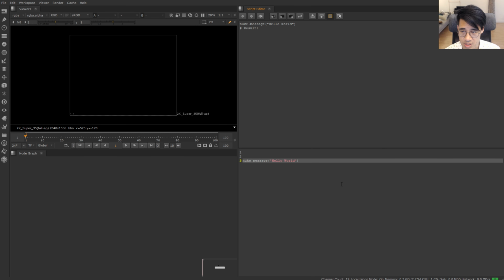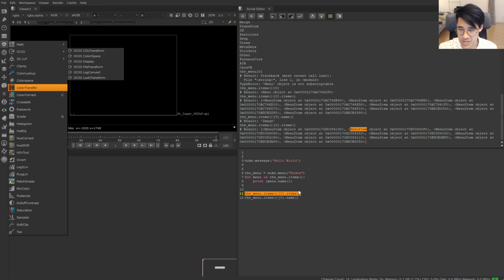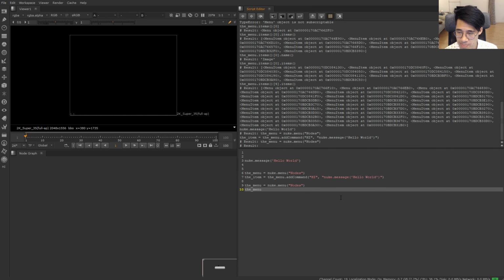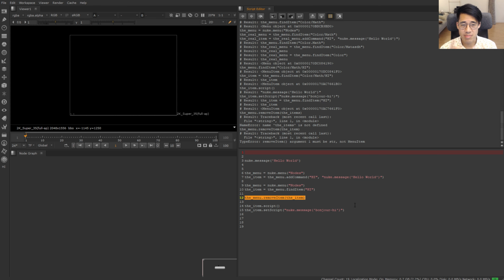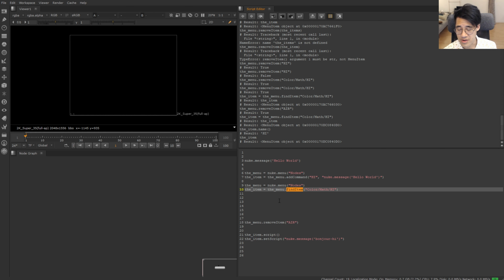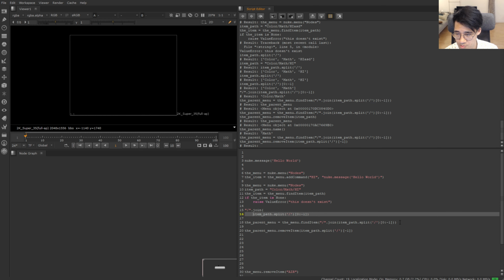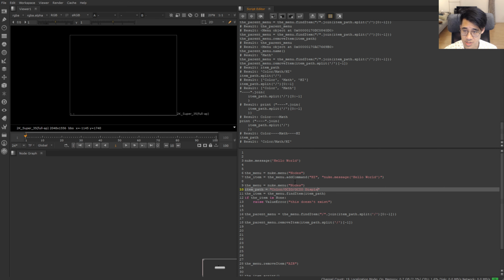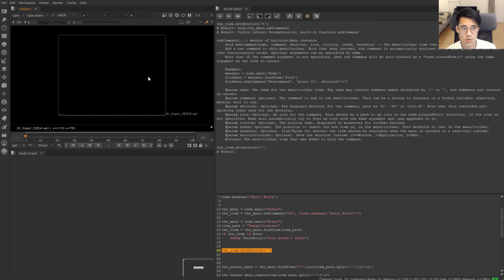0x15 Python for (Nuke) Compers - poking at the menu system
Menus, menus everywhere! But no custom commands in them.. well, not til we start mucking around.

0:00 - a "hello world" of adding a command to the Nodes menu
7:20 - finding a menu (or menuitem) within the menu structure
10:30 - changing the script (as an example) of a menu item
11:15 - removing the item
16:22 - anthony makes mistakes :|
24:05 - shortcuts, briefly

(sorry, these are starting to get too long for my liking, I've gotta start tightening up the duration and scope..)